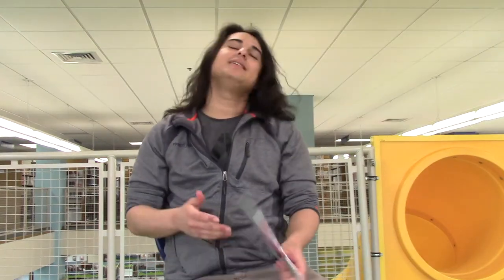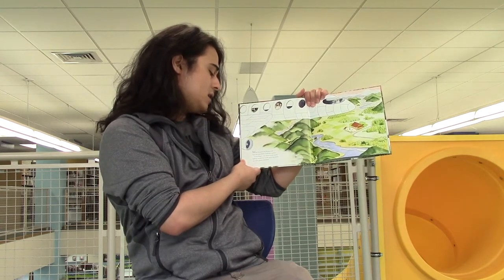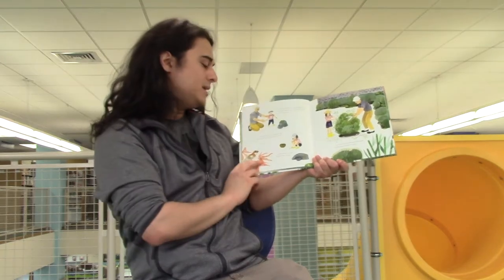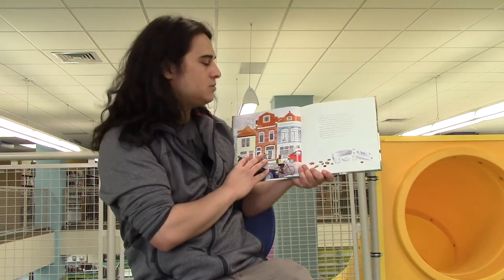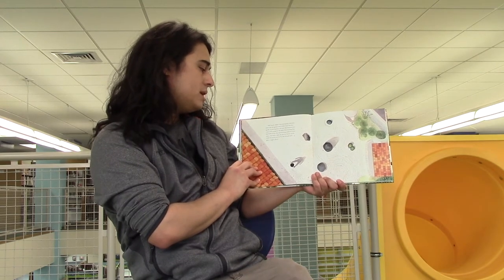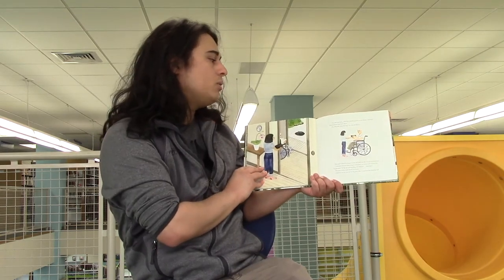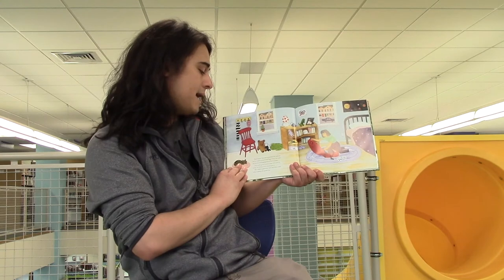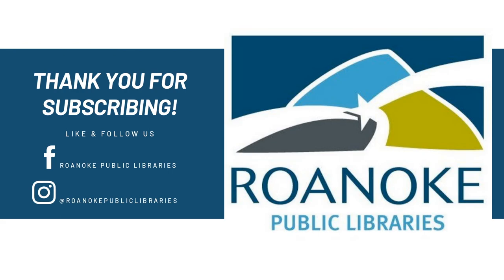Roanoke Public Libraries-Ojiichan's Gift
Practice some Japanese with Mr. Toby as he reads "Ojiichan's Gift," written by Chieri Uegaki